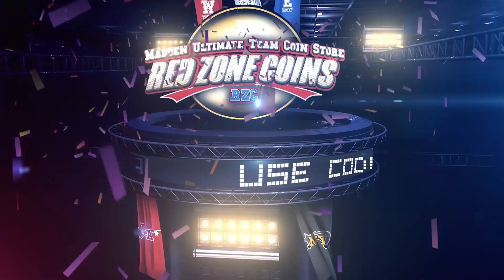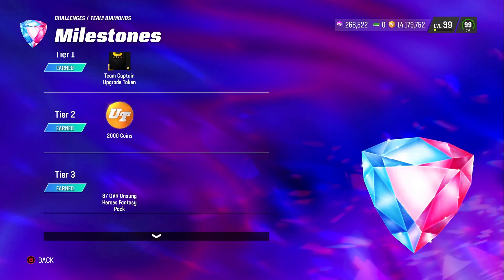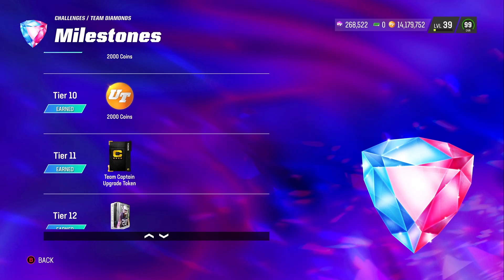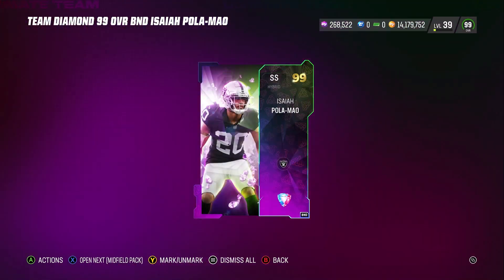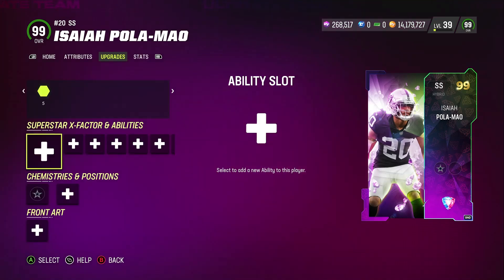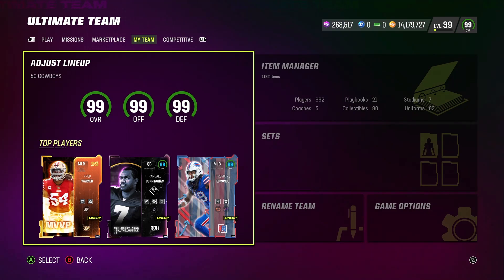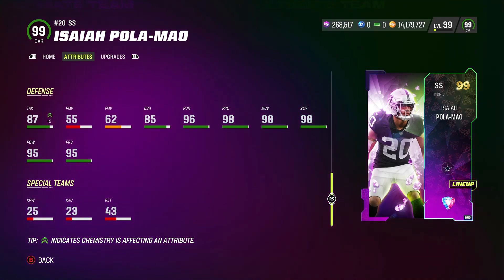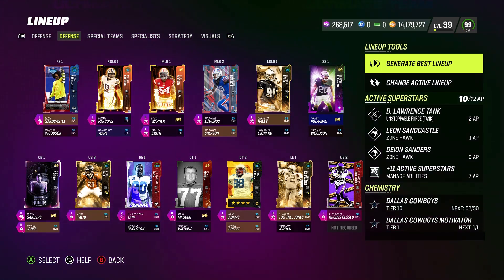**NEW** TEAM DIAMOND SOLOS FULLY COMPLETED** FREE 99 GOLD ISAIAH POLA MAO ADDED! MADDEN 23!